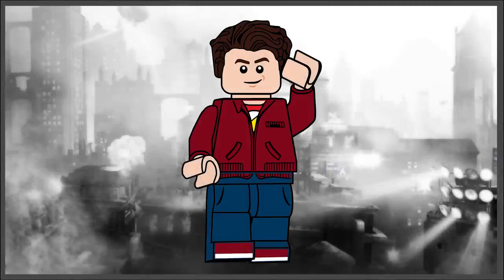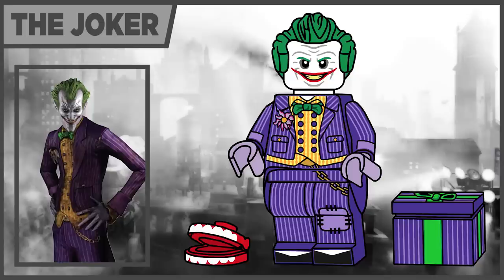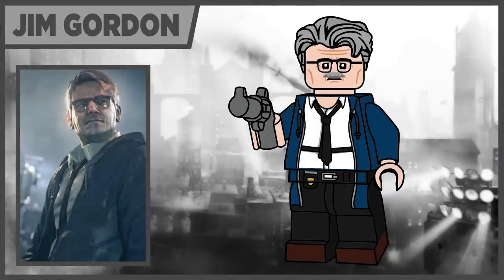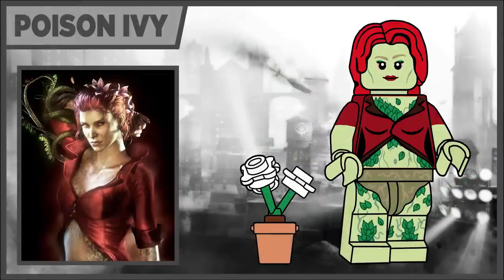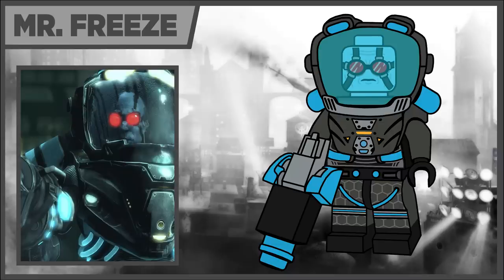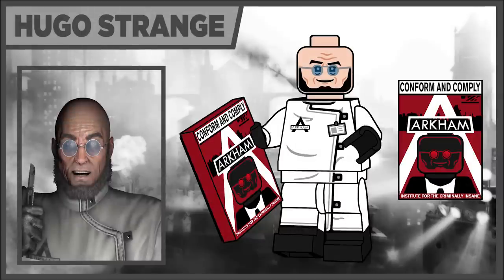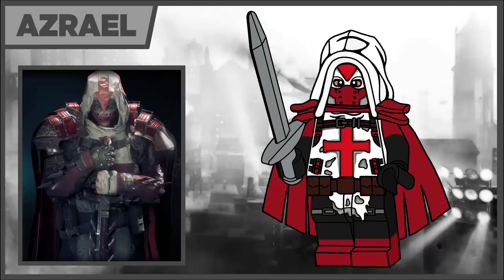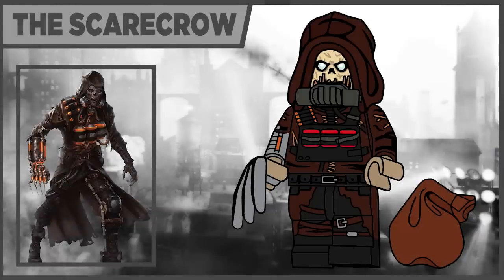LEGO Batman Arkham CMF Series - Characters from Asylum, City and Knight!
Here it is! For the 10th anniversary of the Arkham Asylum here is my LEGO CMF Series! I hope you all enjoy it! It might be my new favourite series I've made!